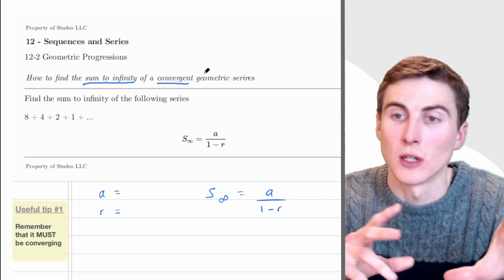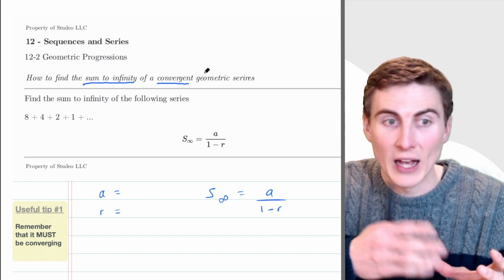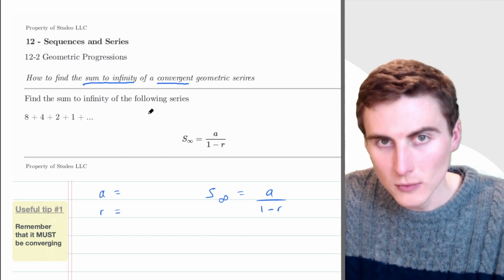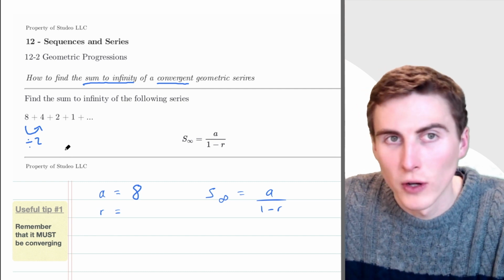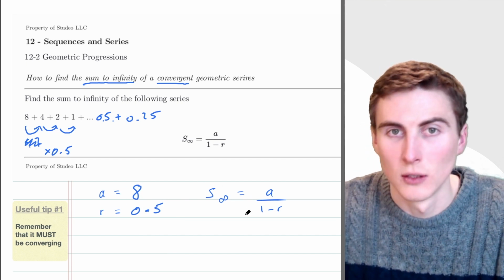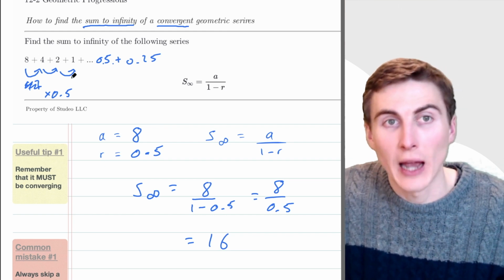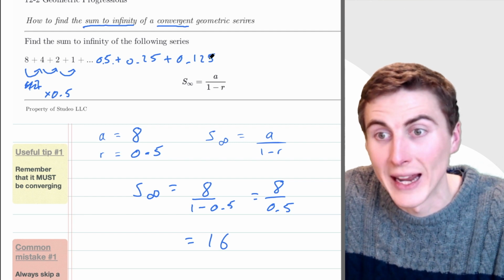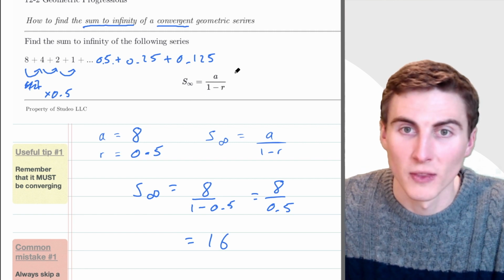Method - Geometric Progressions - Sum to infinity